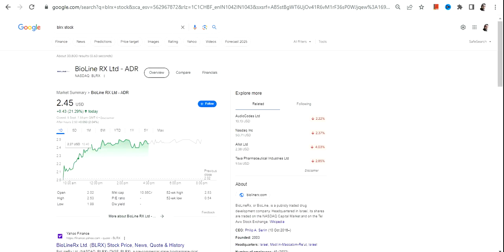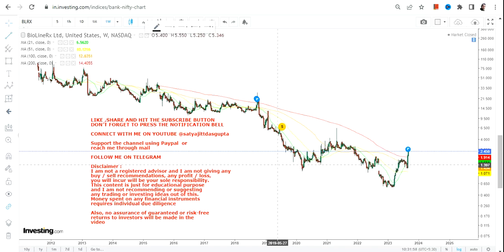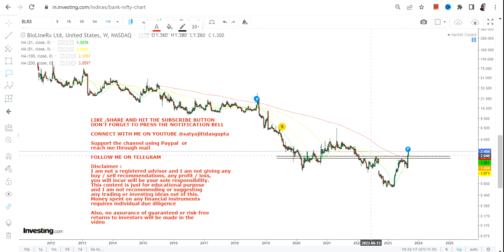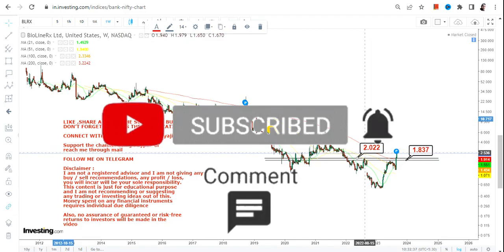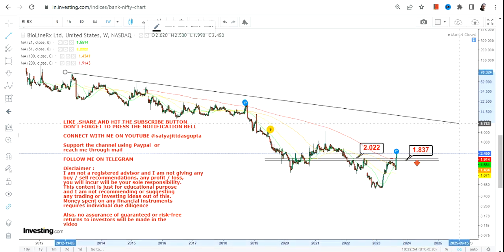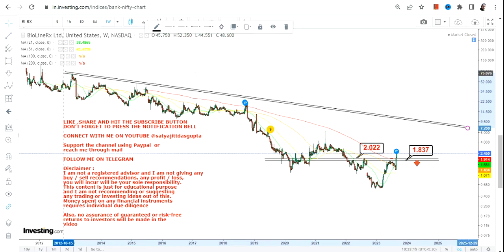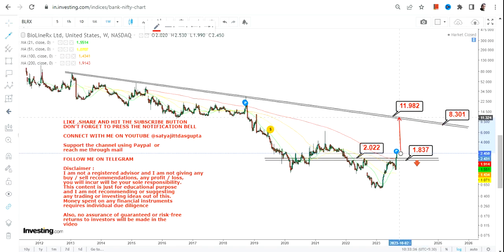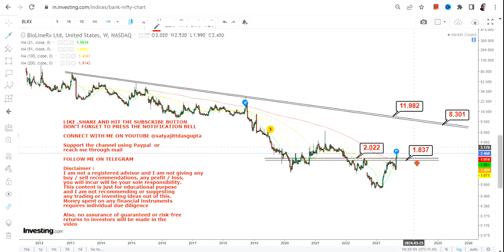BLRX STOCK ANALYSIS | BIOLINE RX LTD BIG MOMENTUM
This YouTube video description will guide you through blrx stock analysis with the help of blrx stock price and blrx stock chart. Furthermore it explains you the blrx stock forecast and how to do blrx stock prediction

BEST BOOKS LINKS TO BECOME PRO INVESTOR/TRADER :
FOR EQUITIES: